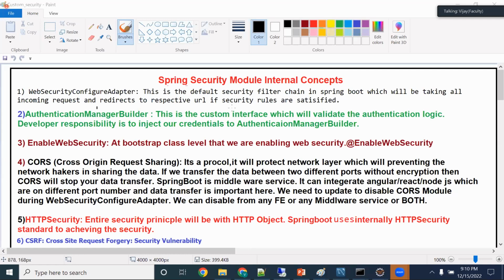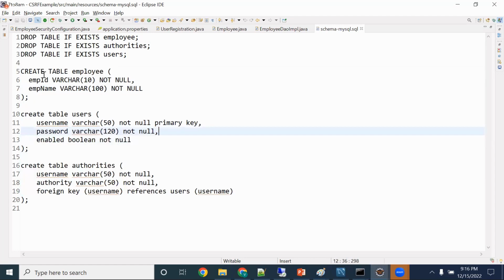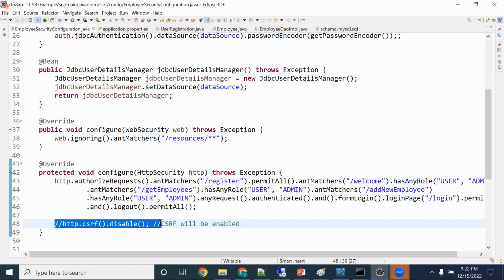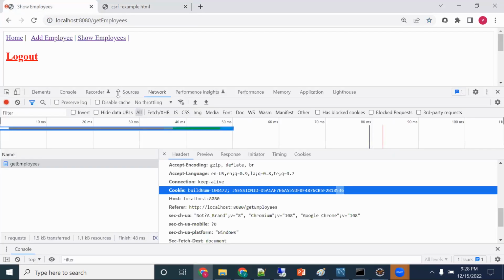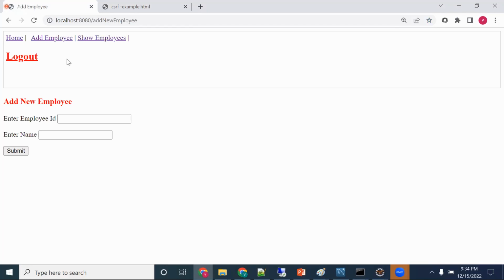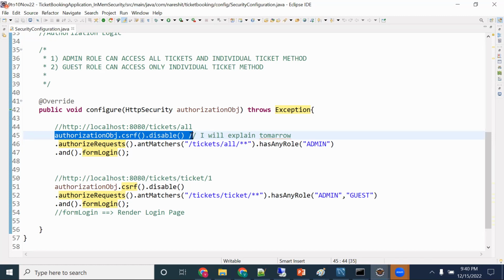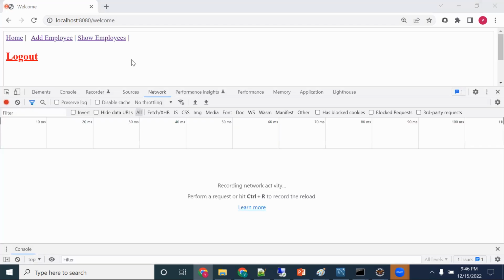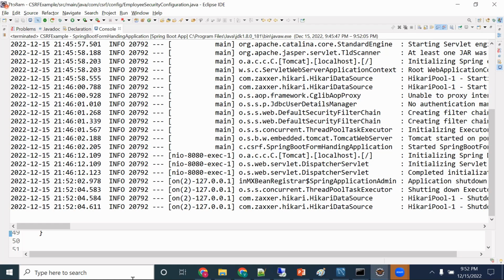15th dec springboot